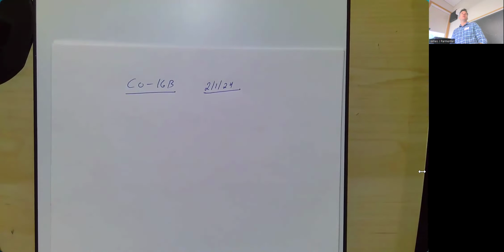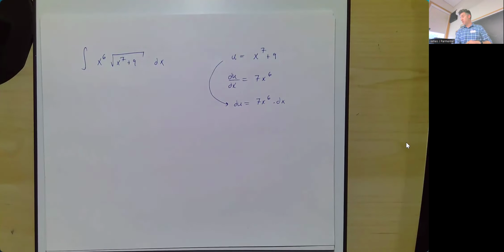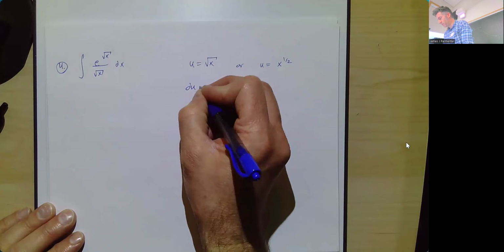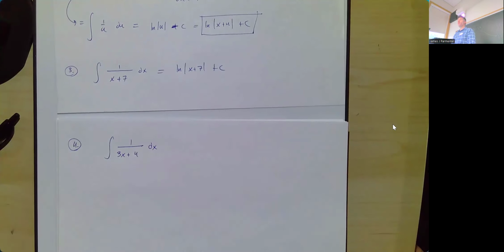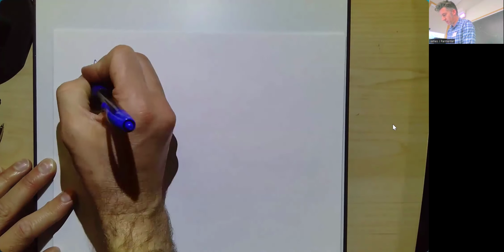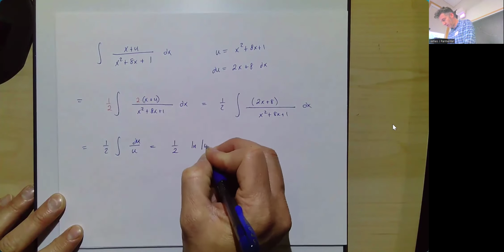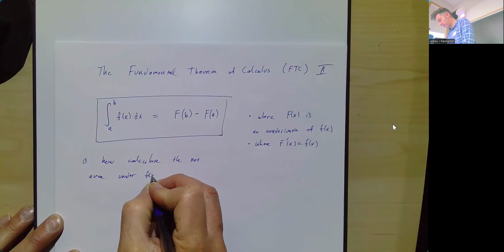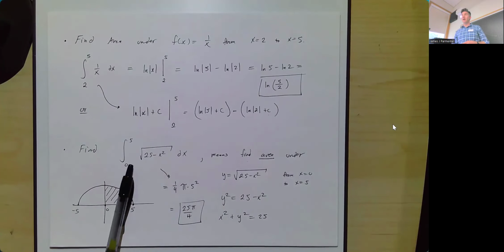Co-16B 2-1-24: U-sub & FTC